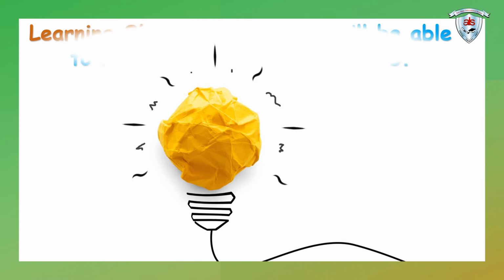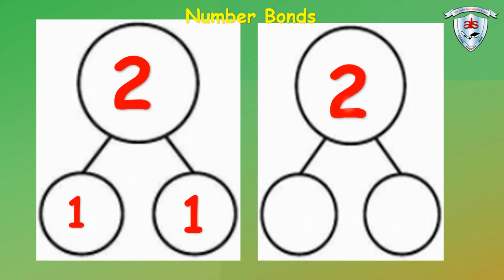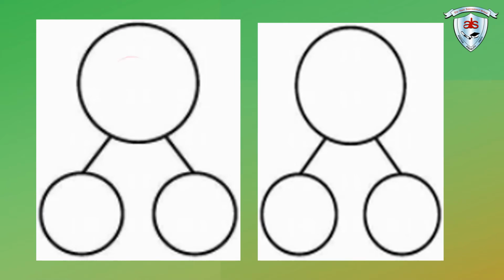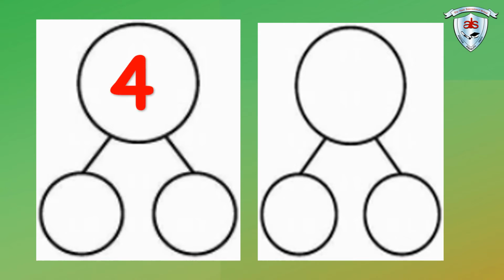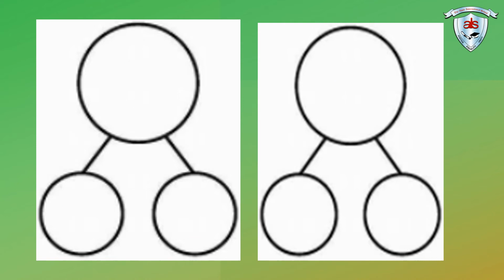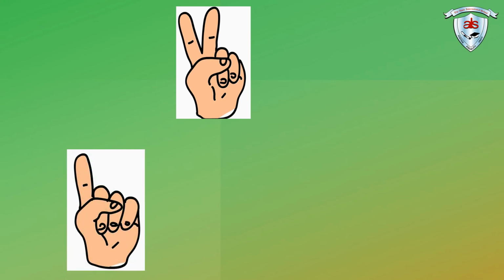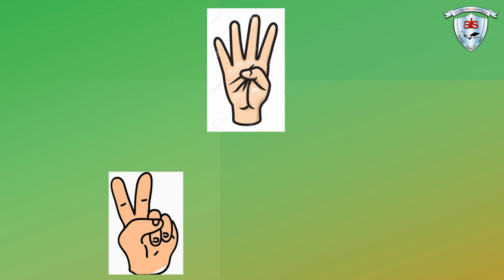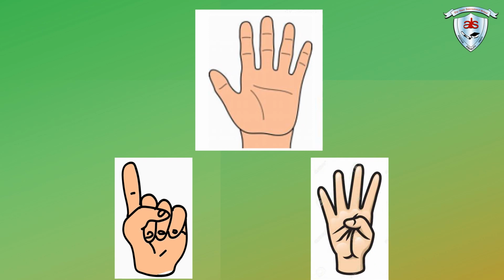AIS Foundation Stage 1 Math Lesson (Number Bonds)